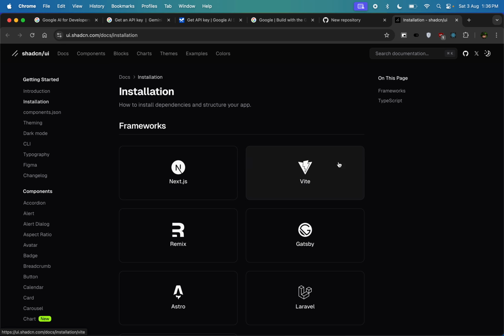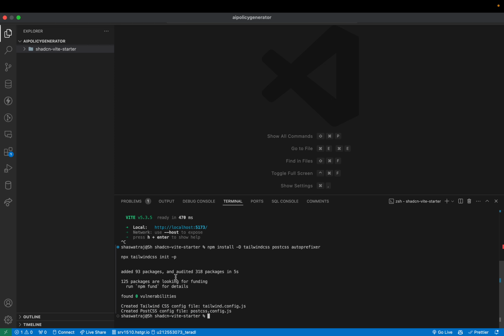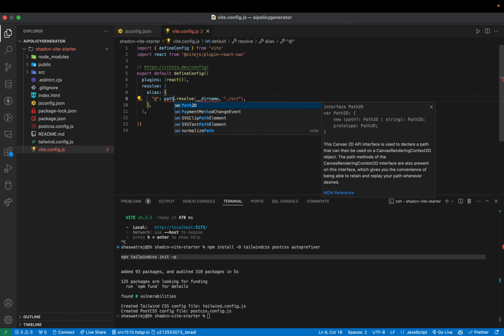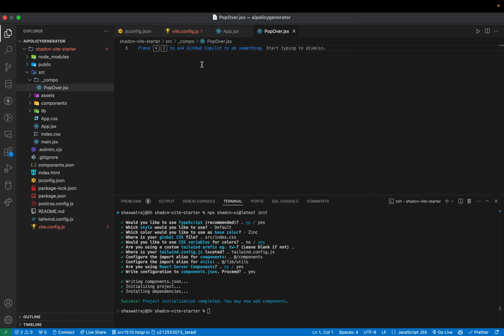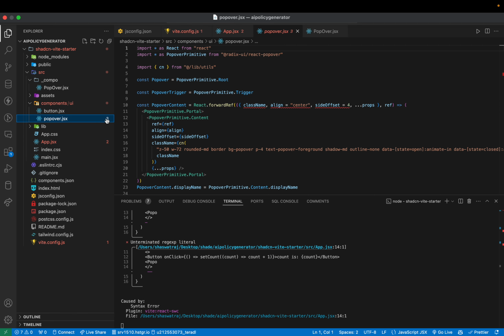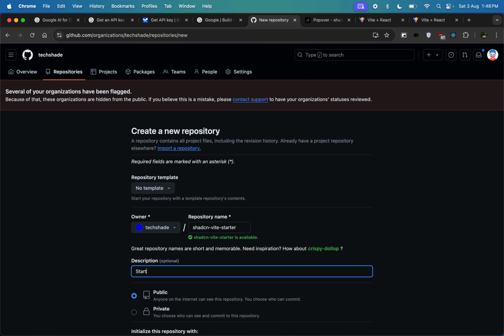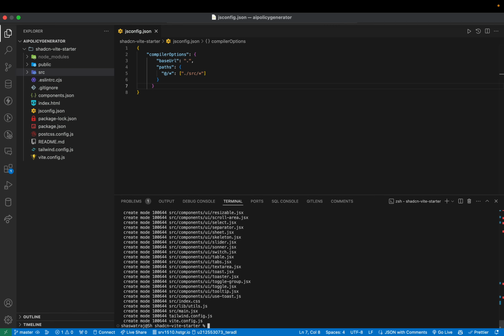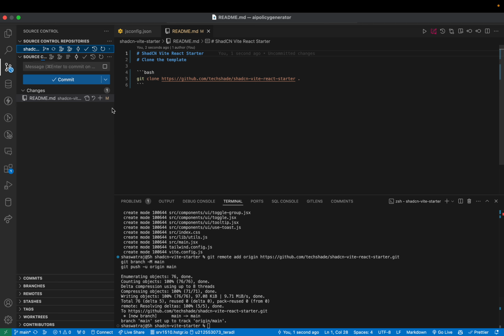Install ShadCN and Tailwind in Vite React Project